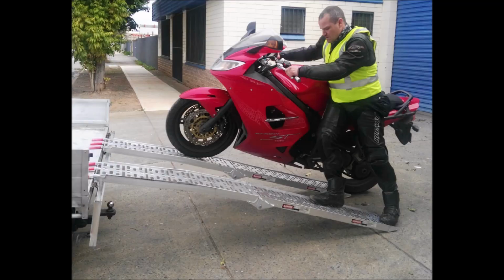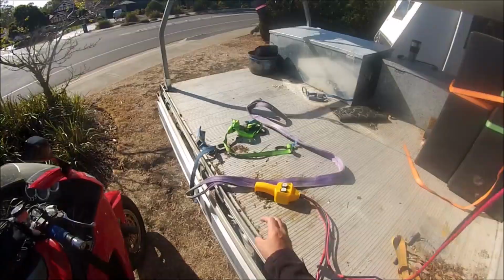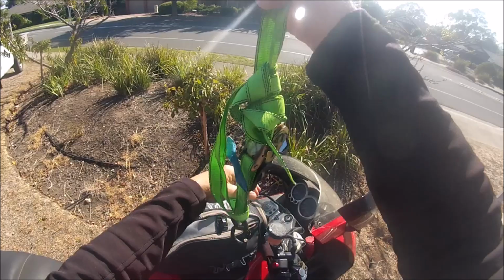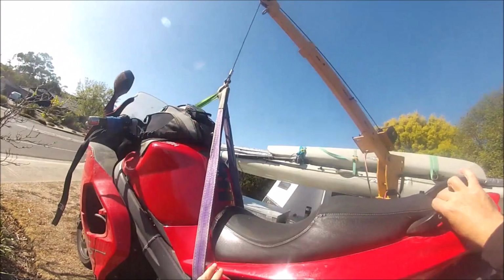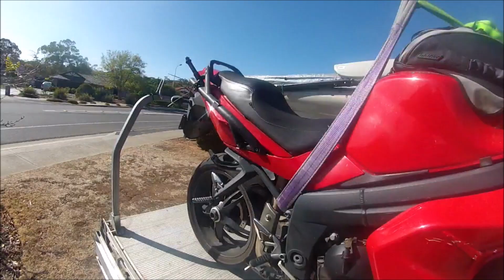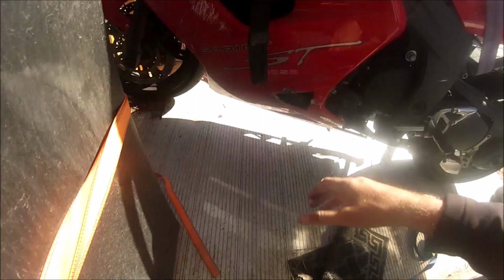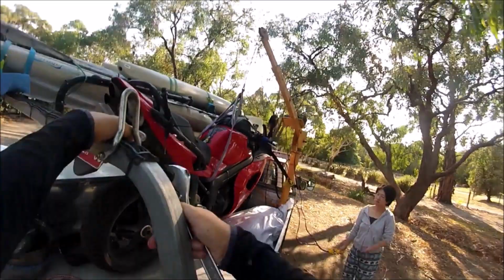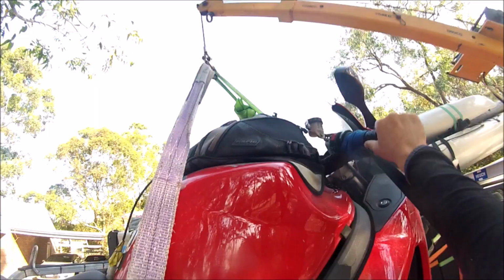Demo - Hoisting motorcycle onto ute tray using crane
Demo of how I setup and use a crane to hoist my Triumph Sprint ST onto the tray of my Mazda BT50 4x4 so I can take it all over Australia with my caravan. There wasn't much info around on how to do this, so I hope it's helpful! Happy to answer any questions.